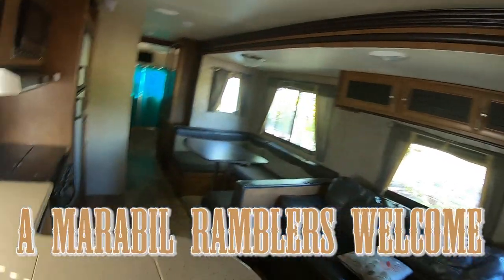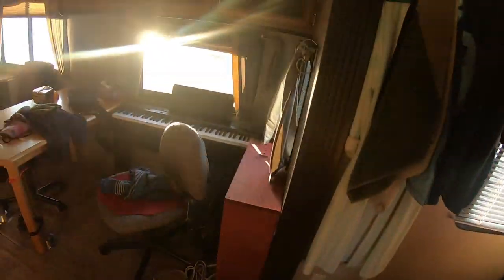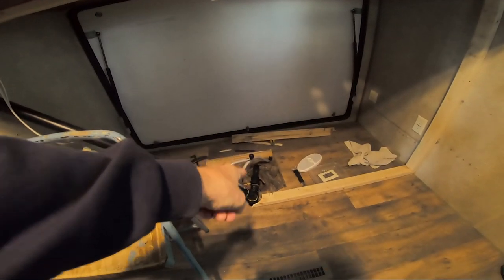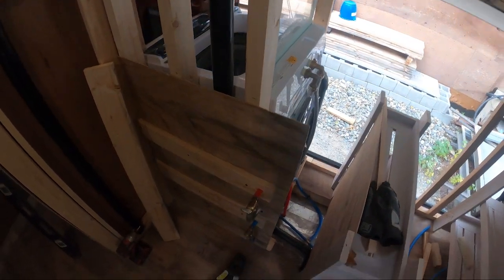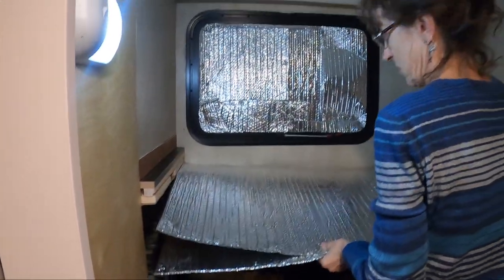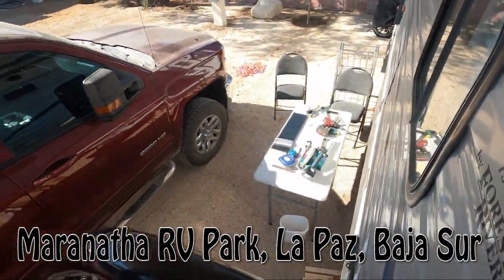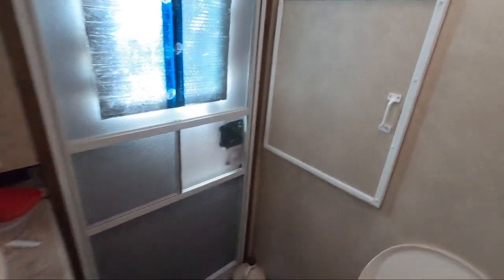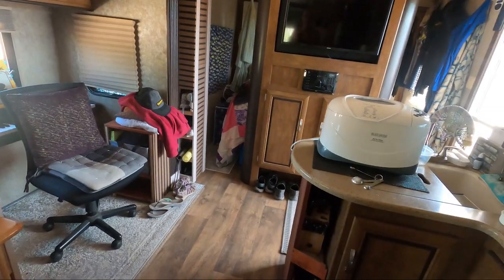Yukon RV Rear Office n Wash Machine Reno's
We update our current Reno stuff on the 32' Travel Trailer. Washing machine, new rear office, closet etc. When in doubt, rip it out!